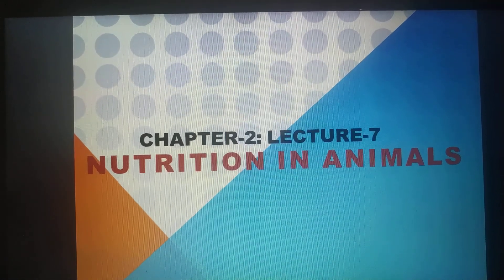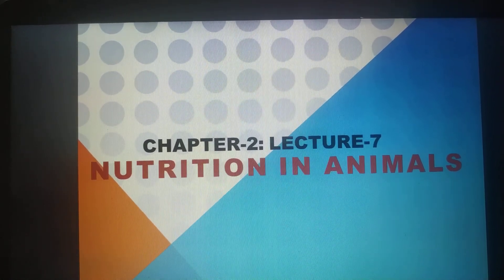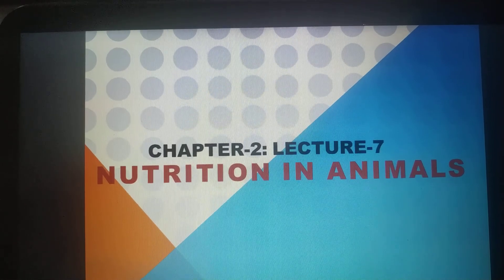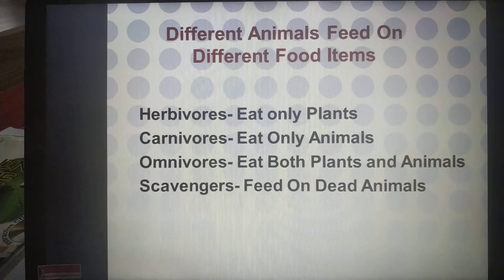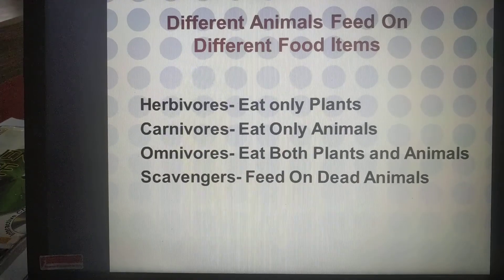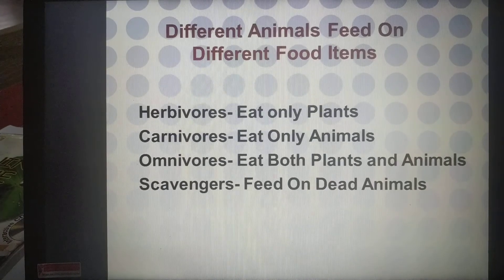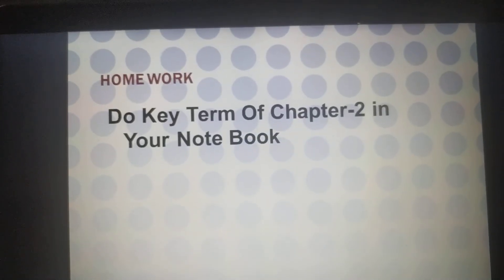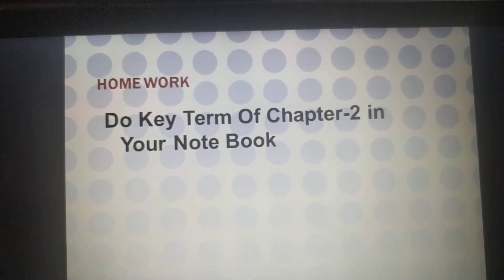Class 7 Chapter-2 Nutrition in Animals_Lecture 7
Sumbul Naqvi